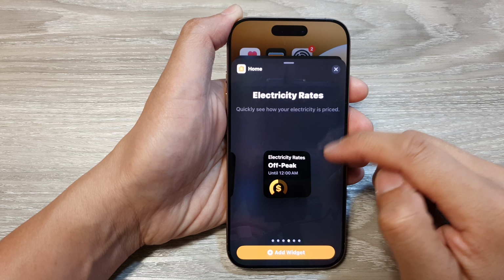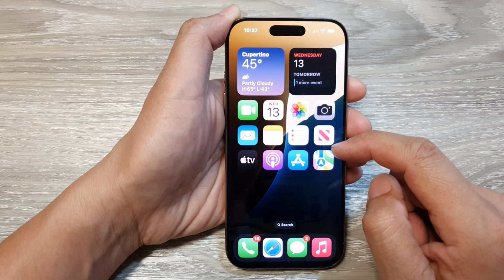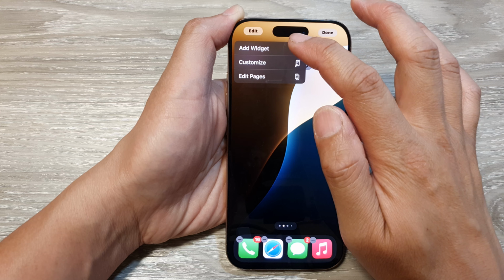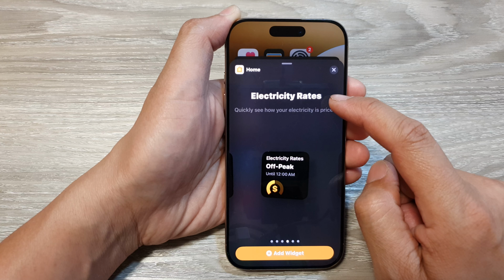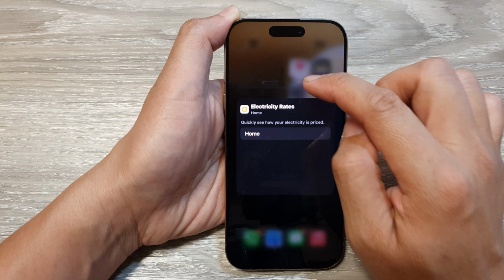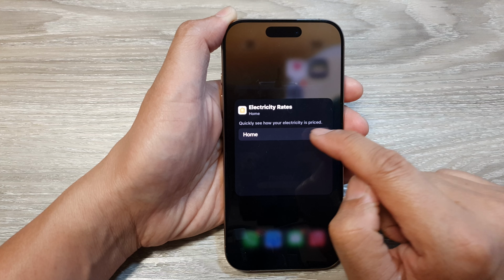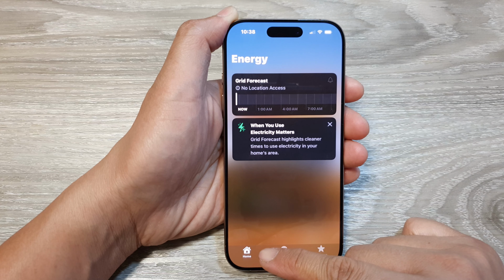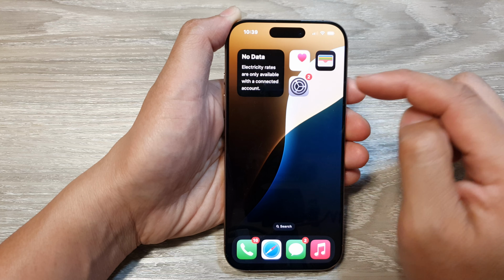iPhone 16/16 Pro Max: How to Add Home Electricity Rates Widget To Home Screen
In this video, I’ll show you how to add the Home Electricity Rates widget to your iPhone Home Screen, compatible with iPhone 16, 16 Pro, 16 Pro Max, and 16 Plus running iOS 18. This widget lets you view real-time electricity rates right on your Home Screen, helping you stay informed about your energy costs. Follow this simple guide to add the Electricity Rates widget and keep track of changing rates for more effective energy management on your iPhone.